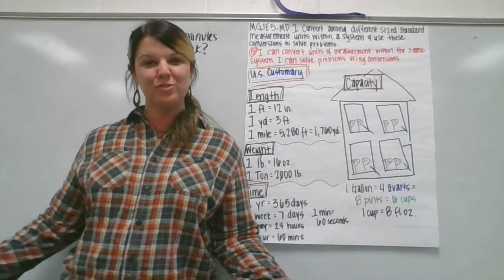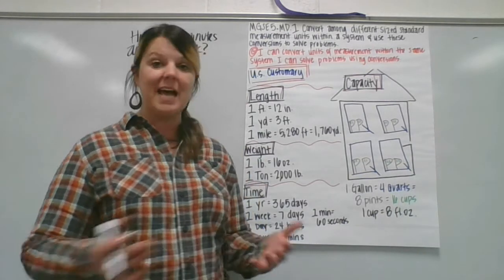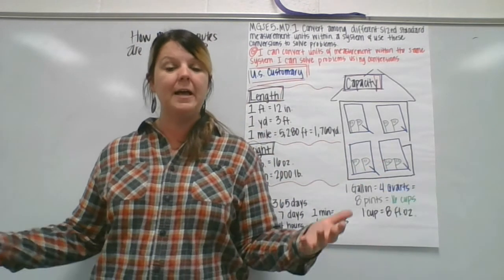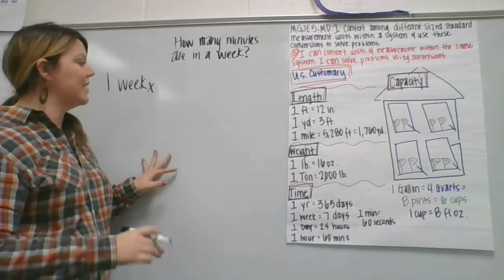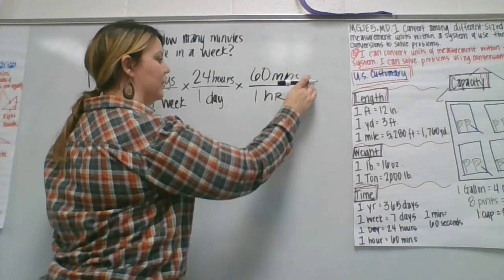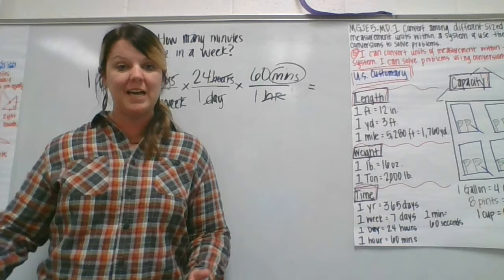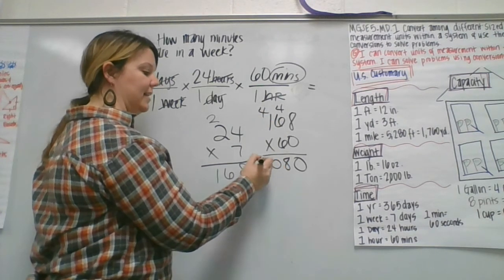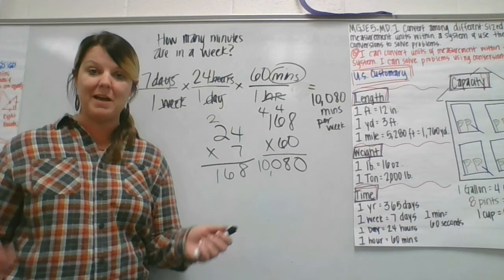MD1 US Customary Measurement Conversion